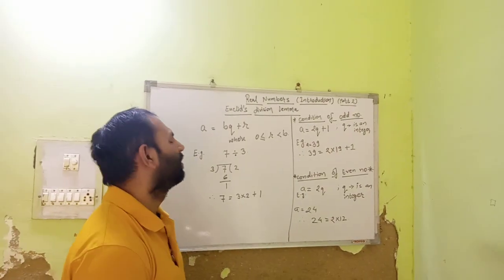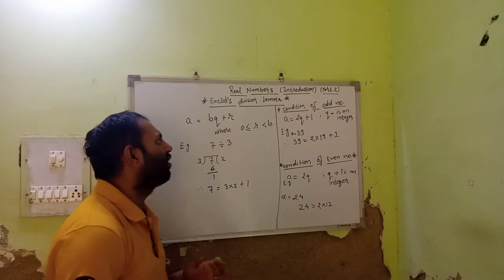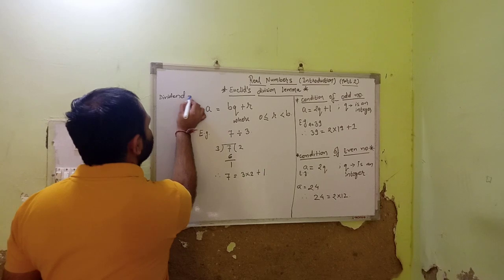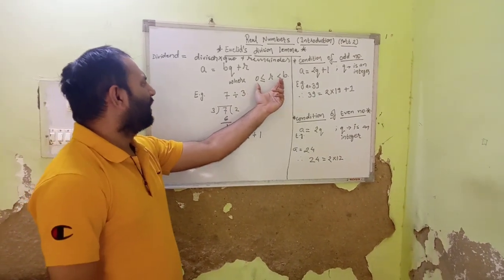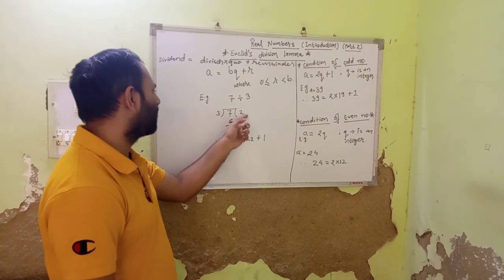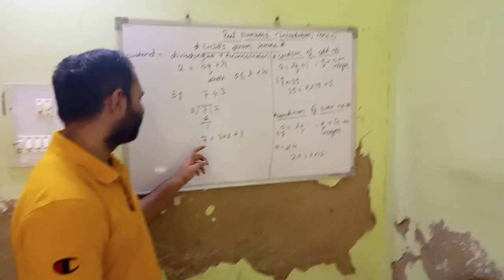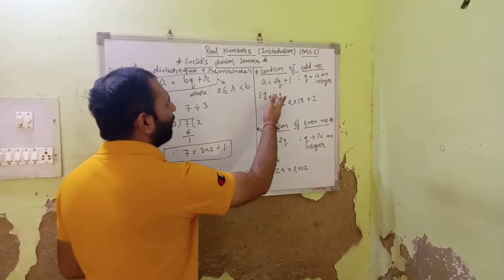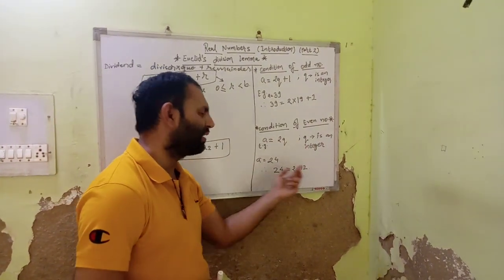Real numbers introduction part 2 Euclid's division lemma